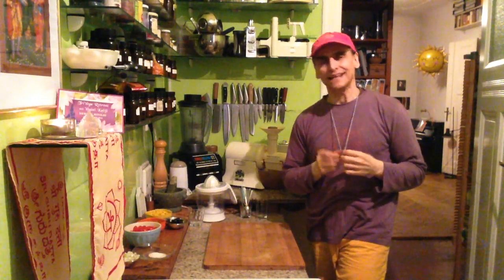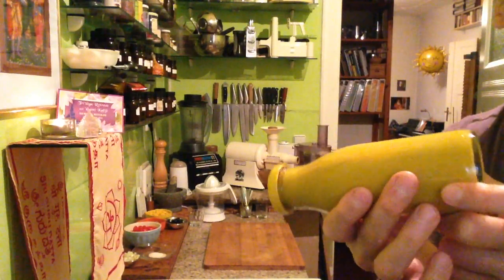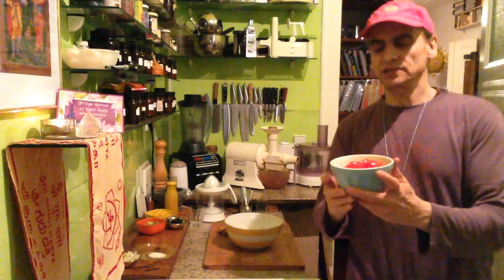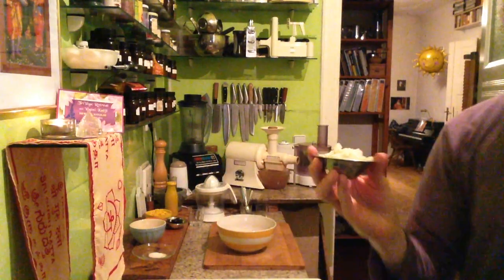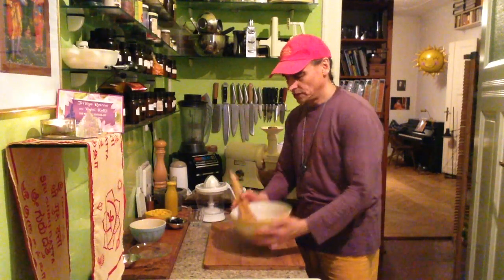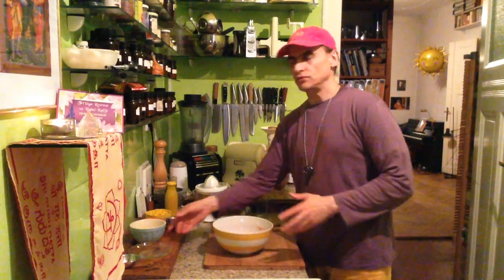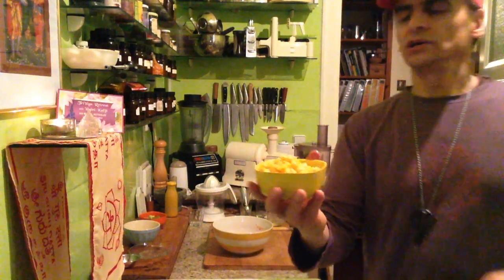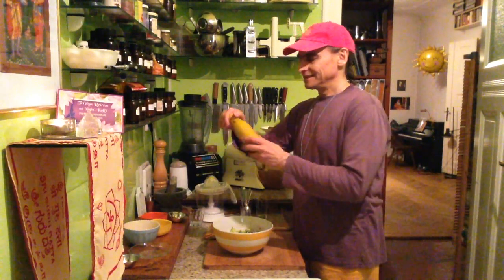Corn Tomato Salad with Curry Corn Dressing ~ Take 3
MD Vegan combining tomatoes with onions and Himalayan salt, adding corn combined with olives and avocados, tossing with Curry Corn Dressing.